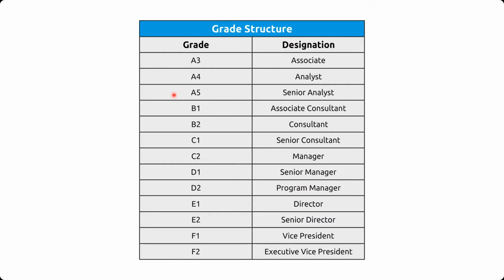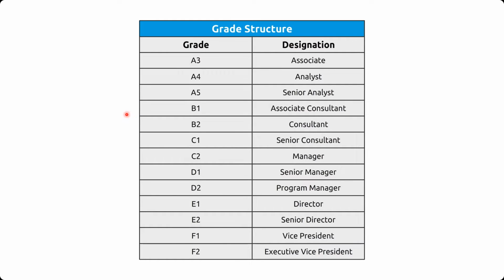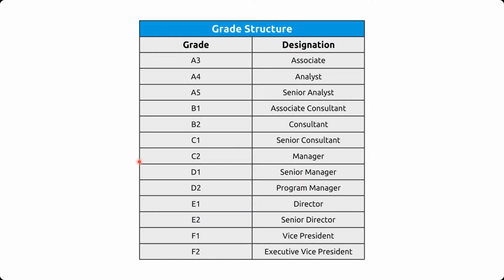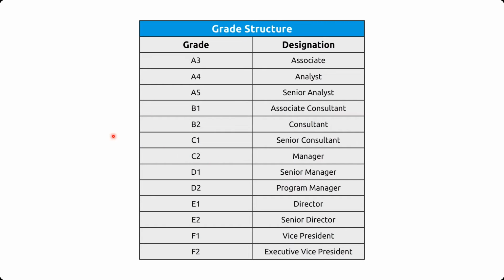Roles in Capgemini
In this video I have explained the roles in Capgemini